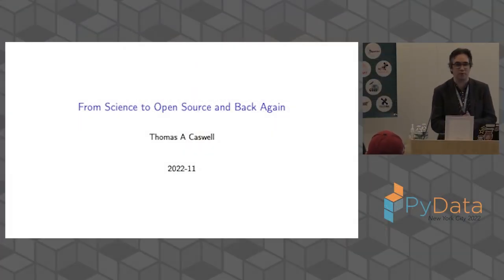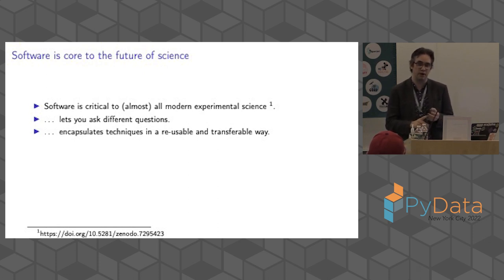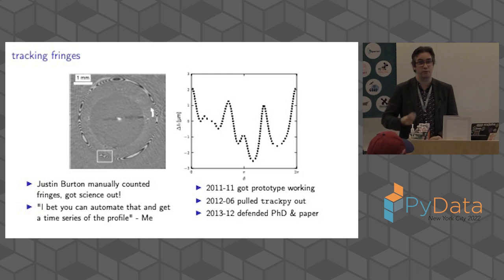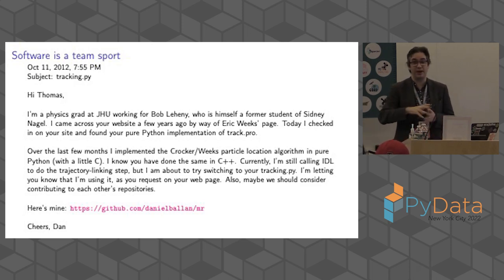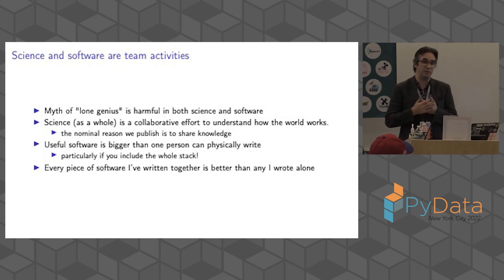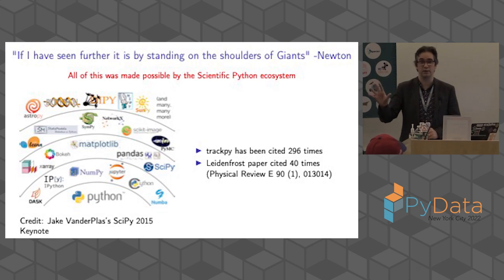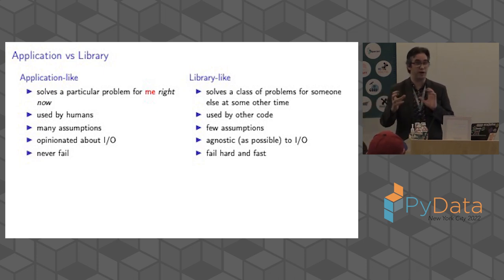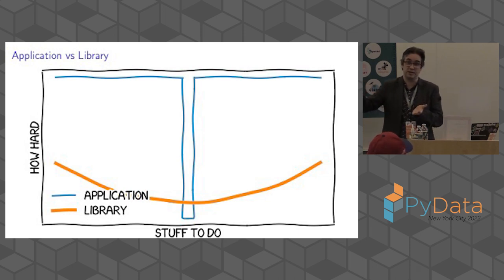Thomas Caswell - From Science to Open Source and Back Again | PyData NYC 2022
Bio:
Thomas Caswell
Tom Caswell, a trained physicist and staff scientist at NSLS-II at Brookhaven National Lab (BNL), works to bring modern programming and computational tools to the daily life of research scientists. At BNL, Caswell is a founder and core architect of the Bluesky Project which aims to simplify the scaling of particle physics research projects. Caswell is also a regular contributor to many core projects in the Scientific Python ecosystem, and was named a PSF Fellow in Q2 2022 in recognition of his contribution and leadership across the broader Python community.

00:00 Welcome!
00:10 Help us add time stamps or captions to this video! See the description for details.